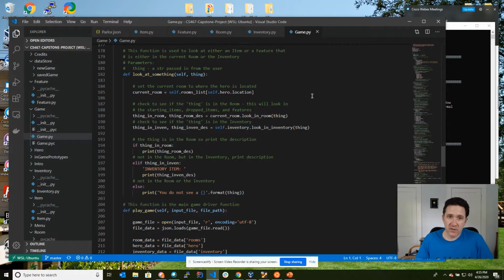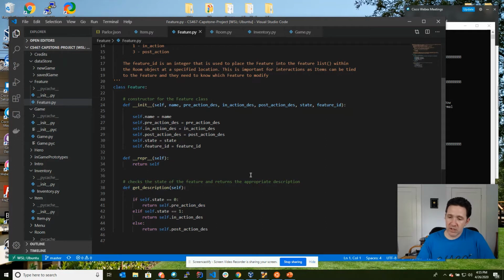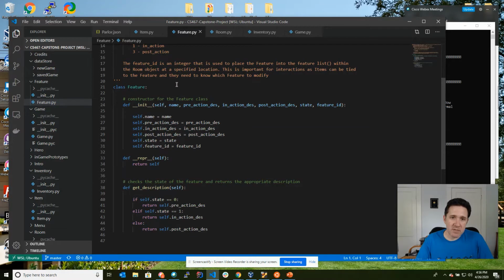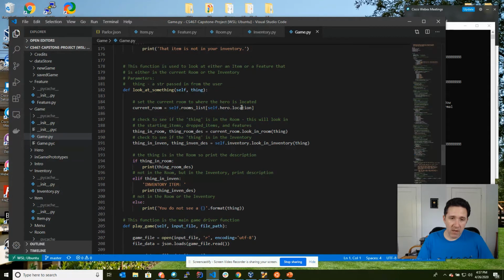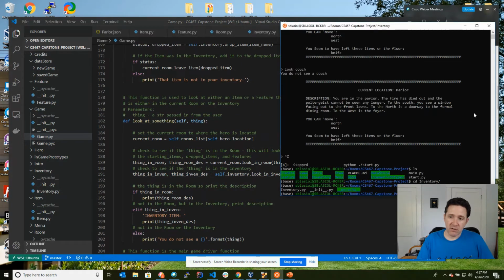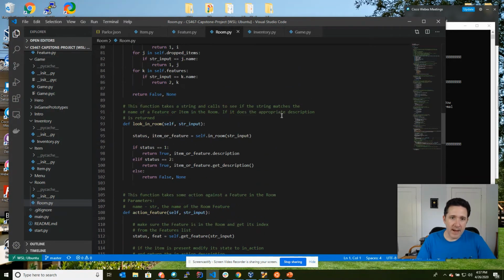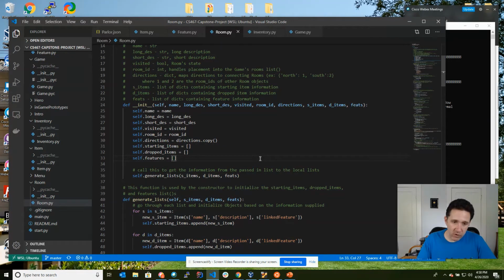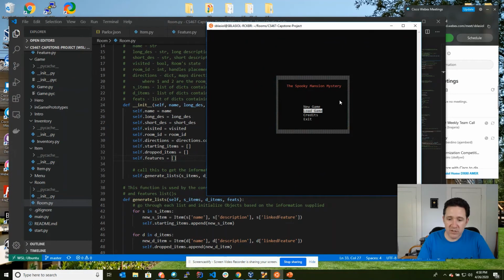CS467 WK5 Progress Report